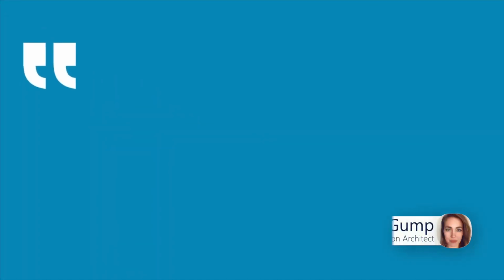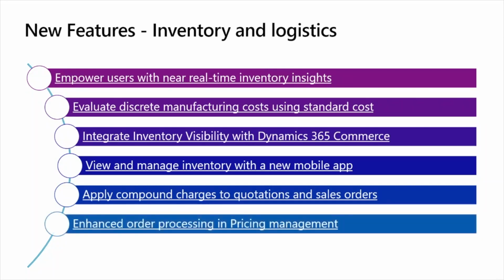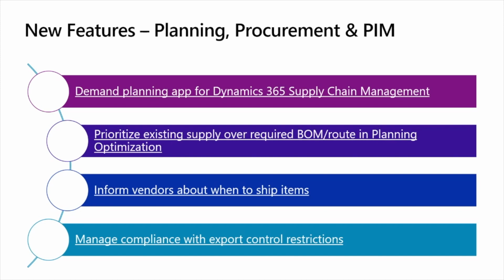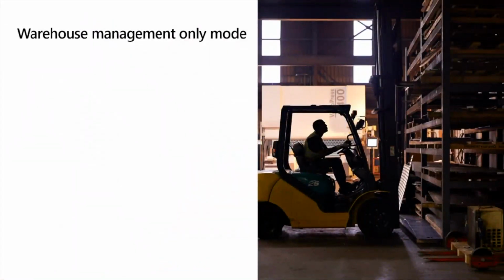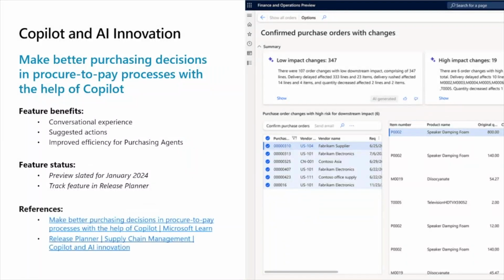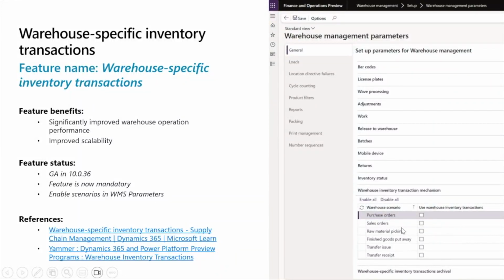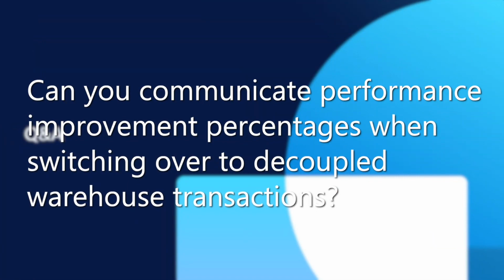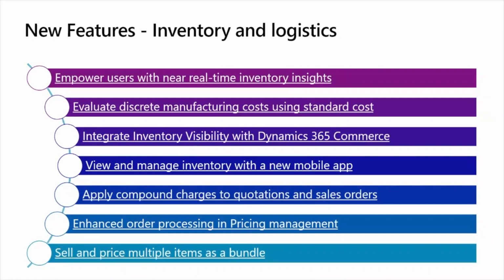New features in Dynamics 365 2024 Copilot and WarehouseAPP